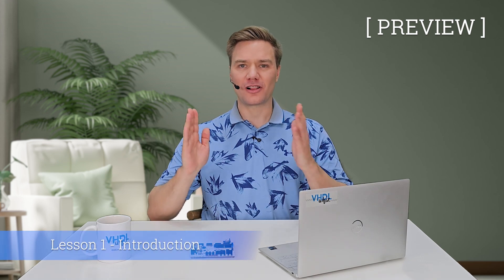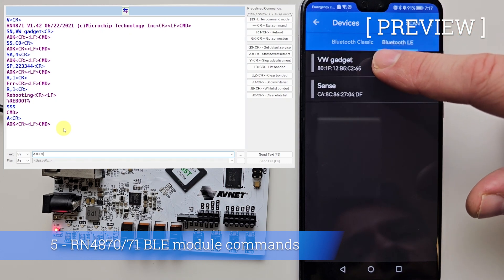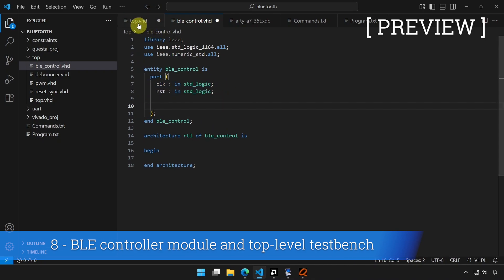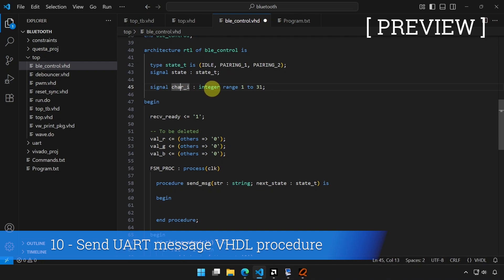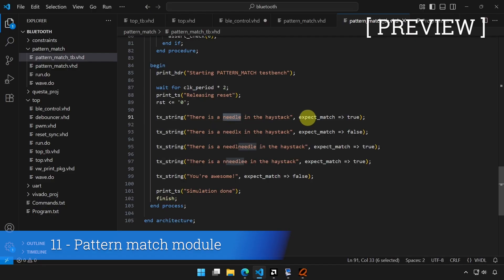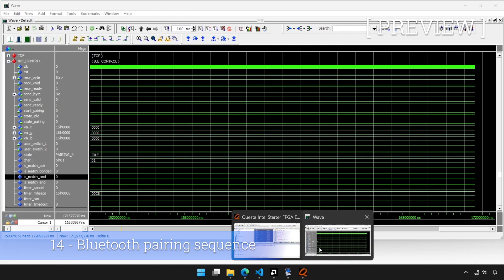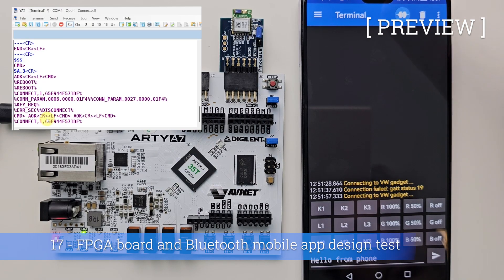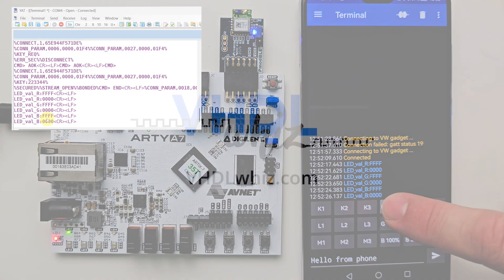Course preview: Bluetooth FPGA control via mobile app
This is a preview of the "Bluetooth FPGA control via mobile app" VHDLwhiz course.

Learn to make an FPGA-powered Bluetooth gadget with this course. We’ll create a demo VHDL project that allows you to control the color and illumination intensity of LEDs on the FPGA board with a mobile app.

I will also show how to send tagged FPGA signal values in the opposite direction, from the FPGA to the phone. And we’ll implement pairing mode that allows a new phone to bond (exchange cryptographic keys) with the Bluetooth chip.

You’ll learn about advanced VHDL state machines, pattern matching, text parsing, timers, and how to create a self-checking testbench that precisely simulates the UART communication with the BLE transceiver.

The same methods are applicable for interfacing with other AT command set (ASCII command-based) devices that communicate with the host MCU, or FPGA in this case, over UART, including Wi-Fi modules like the ESP32.

** Lessons included in the course:

1 - Introduction
Welcome to the course! Let's talk about what we will create and what you can learn.

3 - Top module and first communication with the BLE module
To establish initial communication with the Microchip RN4871 Bluetooth chip, we'll create a preliminary top-level VHDL module that forwards the UART signals to the computer.

4 - Firmware update
Let's go through some basic ASCII commands and upgrade the RN4871 chip's firmware.

5 - RN4870/71 BLE module commands
Let's derive a "program" or list of commands to use as factory settings, to enter pairing mode, and to enter normal Bluetooth gadget operation.

6 - UART module and top-level entity
We'll use the UART buffered module from the VHDLwhiz resource library to implement the serial communication with the BLE chip. Let's also get the UART bus functional model (BFM) for the testbench.

7 - PWM and debouncer modules
We can get a switch debouncer and pulse width modulation (PWM) module from the VHDLwhiz Membership resource library. We need them to interface with peripherals.

8 - BLE controller module and top-level testbench
Let's start on the Bluetooth controller VHDL module that will contain the finite state machine that shall interact with the BLE device.

9 - Top-level testbench UART BFM
See how to send ASCII strings over UART in the VHDL testbench while reading and checking the responses from the device under test (DUT).

10 - Send UART message VHDL procedure
Finally, we'll start implementing the finite state machine (FSM) in the Bluetooth controller module that will communicate with the RN4871 chip.

11 - Pattern match module
We'll use multiple pattern-matching VHDL modules to continuously monitor the bytes that arrive from the Bluetooth chip, looking for predefined tag strings.

12 - Timer module
To stay in pairing mode for a maximum of 60 seconds, we need a timer. We'll also use this VHDL stop watch implementation to avoid waiting for status messages indefinitely.

13 - Procedure to wait for UART reply
Interacting with the Bluetooth chip over UART requires waiting for status messages or command replies. We'll make a VHDL procedure to handle that in our FSM.

14 - Bluetooth pairing sequence
Let's implement the rest of the Bluetooth pairing sequence by using our send message and wait for reply VHDL procedures.

15 - Value reader Bluetooth messages parser module
To pass VHDL signal values to the FPGA over Bluetooth, we'll send them as ASCII hex characters and prefix them with known text string tags.

16 - Transmitting user switch values over Bluetooth
It's also possible to pass VHDL signal values from the FPGA to the mobile app over Bluetooth. We'll use two toggle switches on the board for this demo.

17 - FPGA board and Bluetooth mobile app design test
Get ready to be amazed! If everything goes well, we'll be interacting with the FPGA from our mobile phone app over Bluetooth.